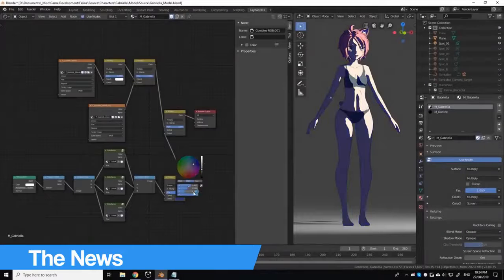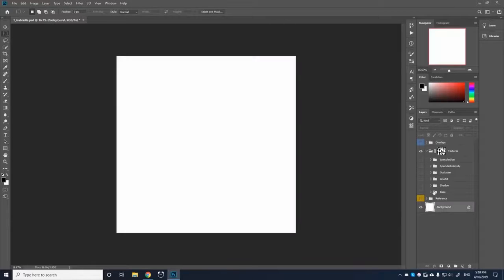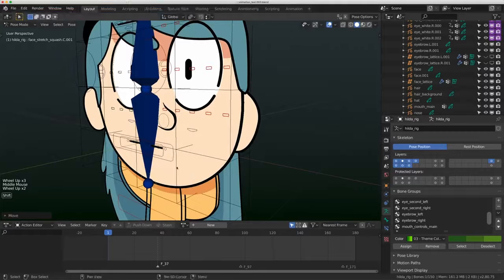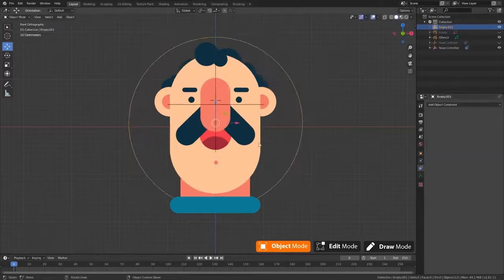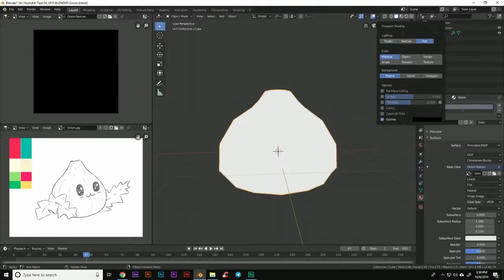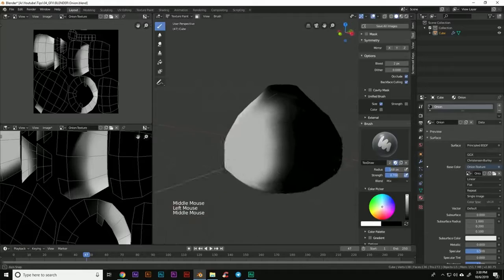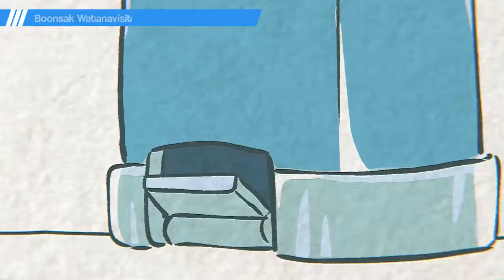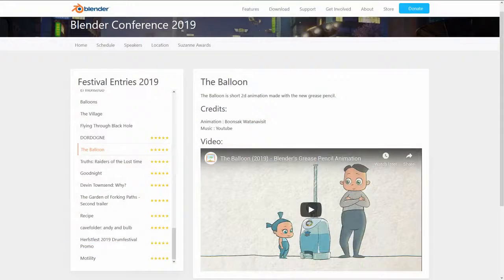BLENDER 2.8 NEWS & SEVERAL HIGHLIGHTS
I didn't know this channel called Blender NPR, but it's great, tells you in about 13 minutes some NEWS about BLENDER and several highlights, tutorials for 3D & 2D [grease pencil], with names to the authors or youtube channels where to find them.

BLENDER best of 2019

Original Title: The BNPR Show #10: Why?

Hey, it's The BNPR Show! #10
A celebration of stylized rendering.

Today's highlights:
1. Beginner's guide to texture painting
2. Grease pencil for 2D motion graphics
3. Community revealing NPR secrets

This video was uploaded because it was Creative Commons (reuse allowed).